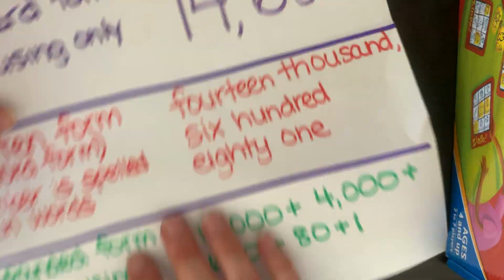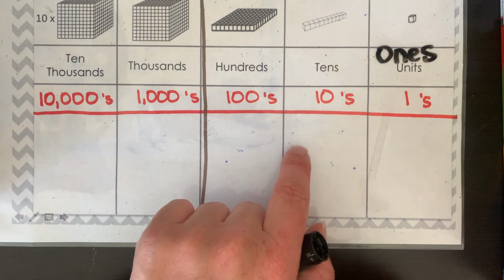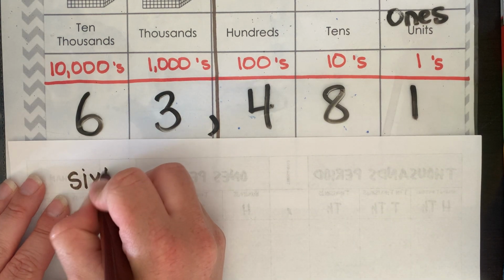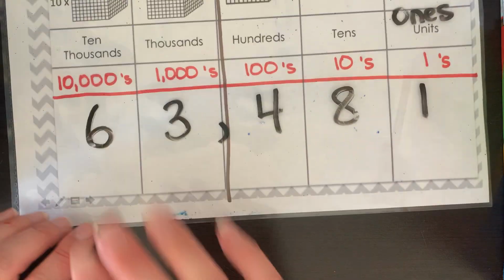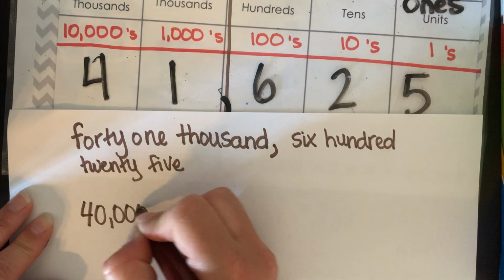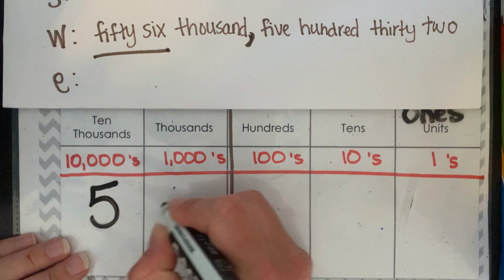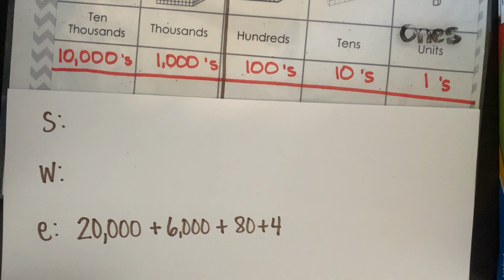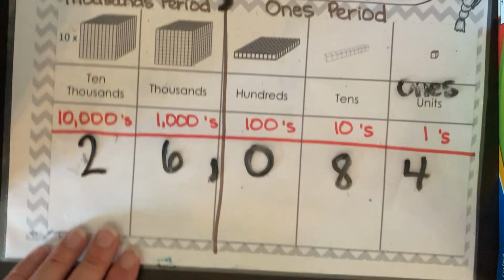Reading and Writing Numbers to 10,000 Using Different Forms